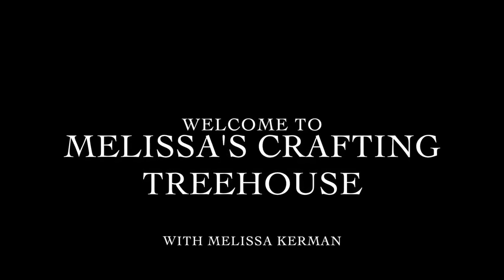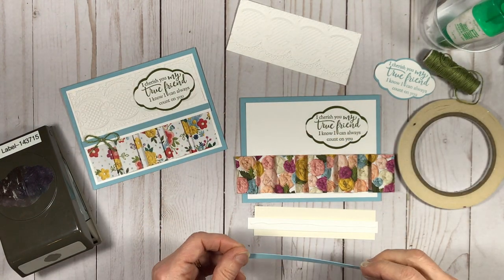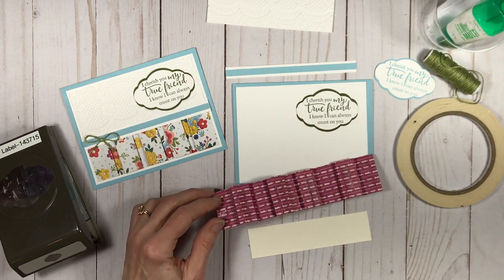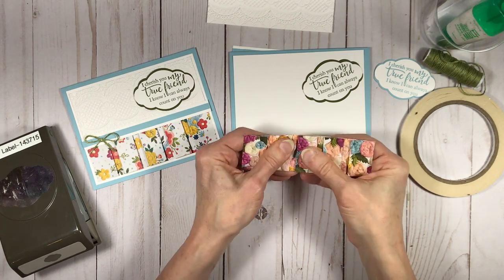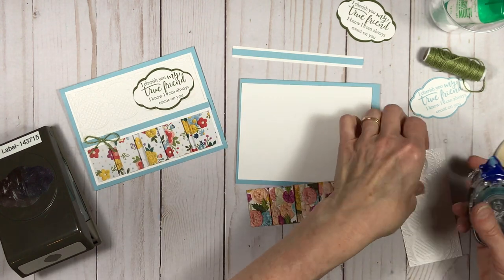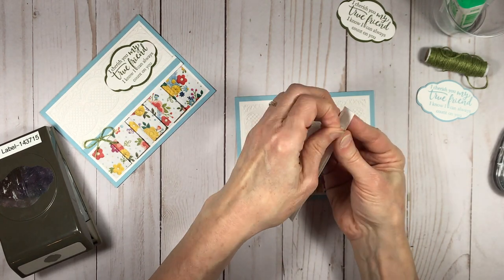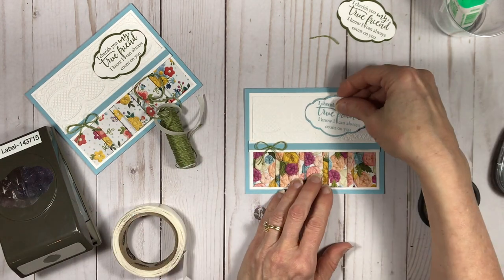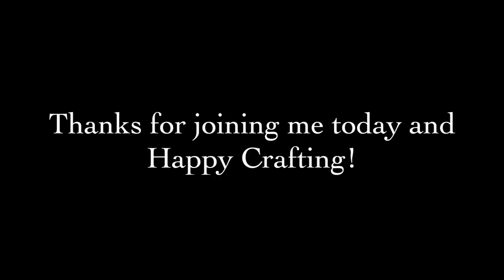Drapery Fold Card - A Club & Free Card Kit Project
IN THIS VIDEO, you'll learn how to make a Drapery Fold Card with the Needlepoint Nook Designer Series Paper. Check out my blog post for specific tips on folding the DSP to get the Drapery Fold effect.

Melissa :-)

STAMP CLUB DETAILS:
Stamp club members get a FREE Class-To-Go (or In Person class) including project materials to make 2 each of 3 project designs. Class also includes a video tutorial (like this one), plus a PDF for each project including dimensions, a supply list and additional tips, as needed. Club members also get exclusive access to my Club member VIP Facebook Page.